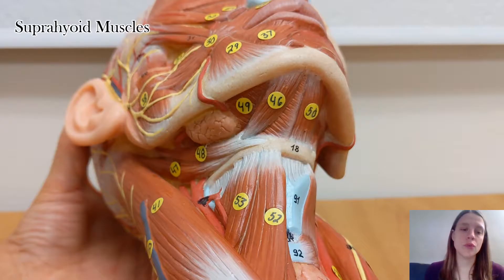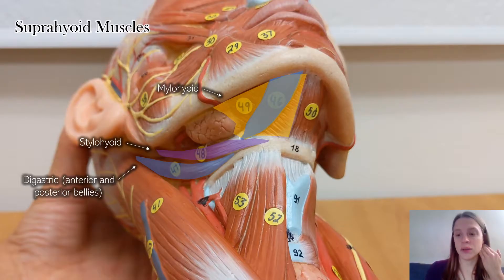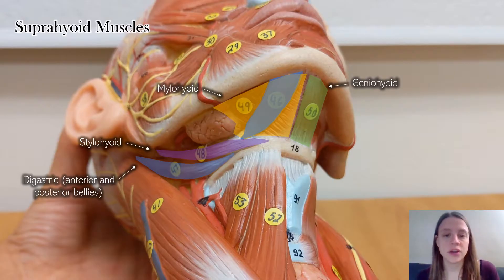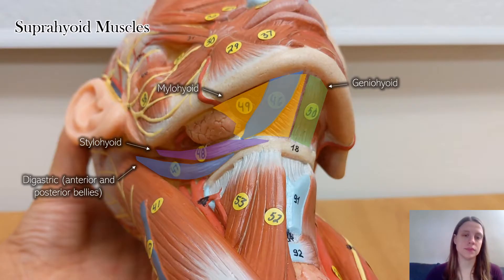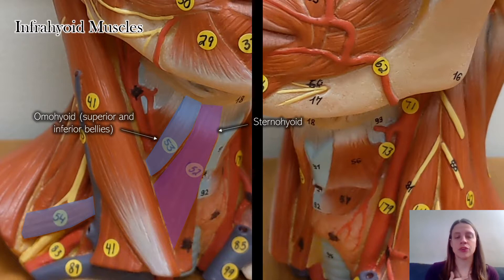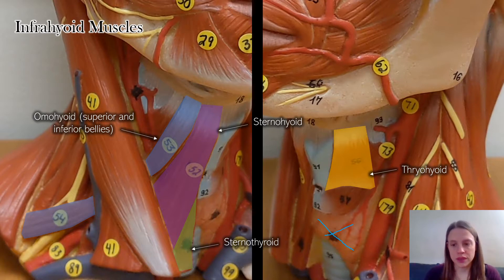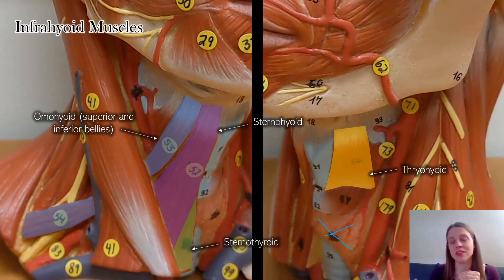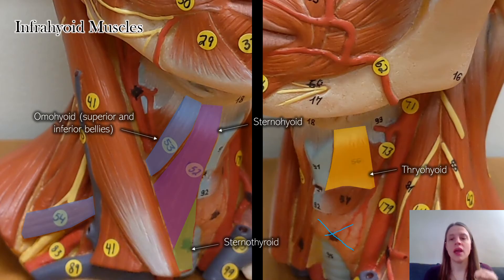Hyoid muscles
A description of the basic function and location of the supra and infrahyoid muscles